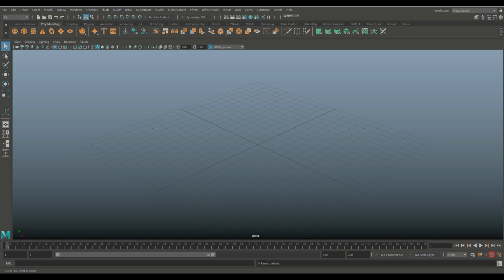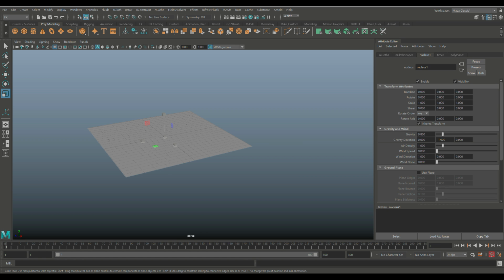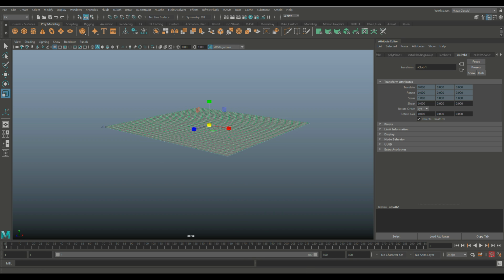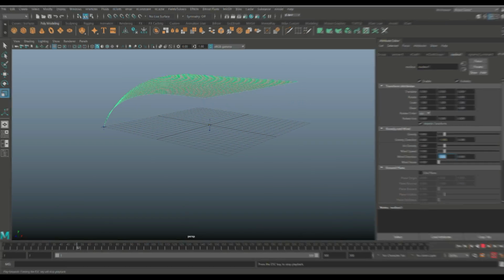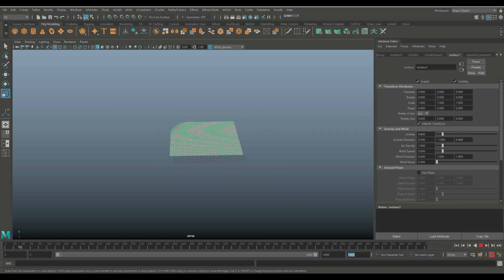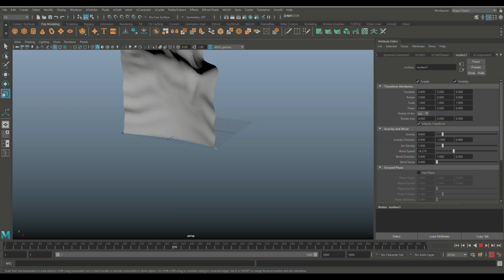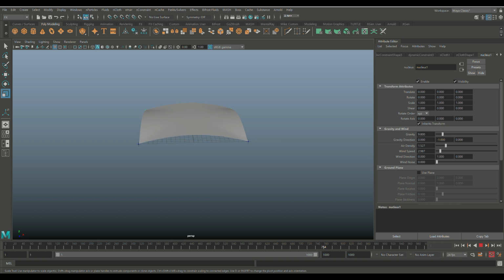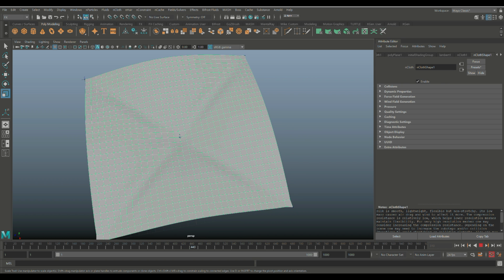Maya 2019 tutorial : Playing with nCloth, Wind, Constraints, Gravity and more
Hey all !

Today we are going to fool around with nCloth in Maya 2019. We are going to look at general settings but also at cool dynamic stuff such as gravity, wind, constraints etc.

Have fun !

Jason Swisher
Elizabeth K. Meeker
Jamie
Dylan Void

MH Tutorials
The Netherlands